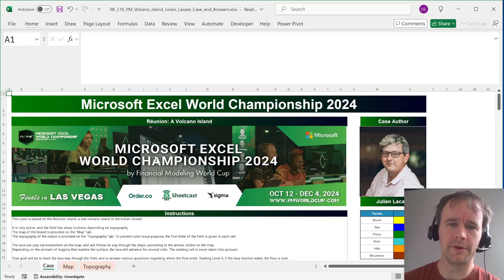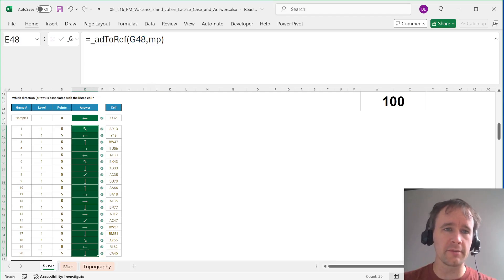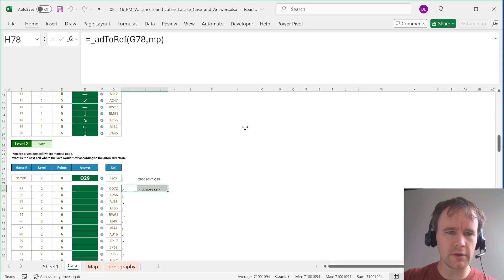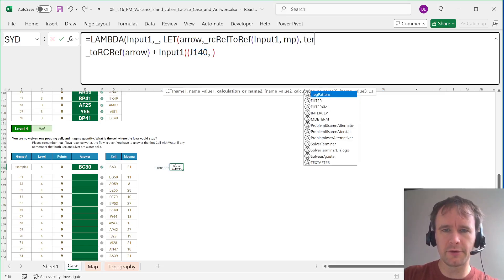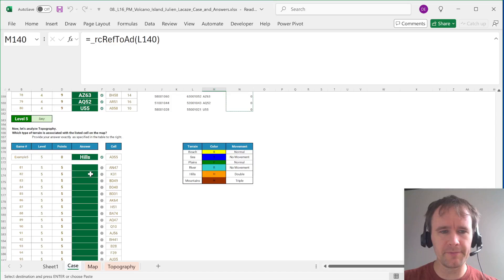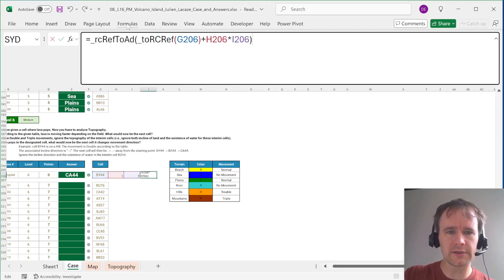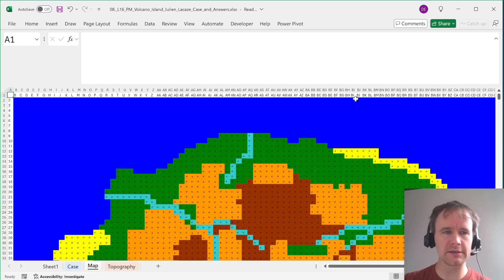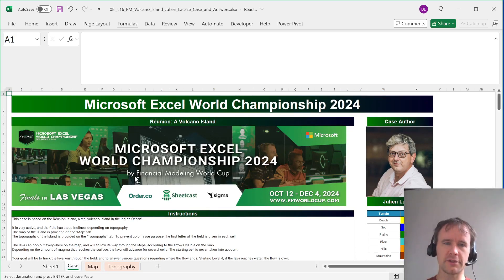Robot vs Volcano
This video is a demo of some of my new LAMBDAs (for dealing with maps, arrows, and references) as well as some of the new functionality I've been testing out with the OA Robot add-in.

OA Robot is an add-in built by Erik Oehm (and team) as a micro-automation launcher. It makes it very easy to set up all kinds of 'quality of life improvements', especially if you use a lambda or macro collection like I do. I'm still getting up to speed, but it's already making me see the amount of friction in my normal use of Excel in a totally different light...

Robot is open for (free) beta testing at the moment.
(For the avoidance of doubt, I have no financial interest in you doing so!)

Sections
00:00 Introduction
02:27 Level 1 / bonus 1
03:30 Bonus 2
03:56 Bonus 3
04:20 Level 2
05:23 Level 3
07:26 Level 4 / bonus 4
11:02 Level 5
11:46 Level 6
12:56 Bonus 5
15:46 Level 7